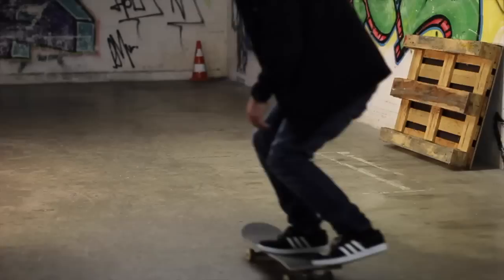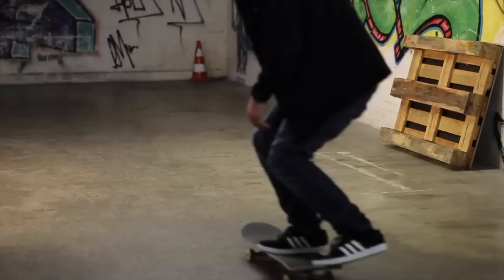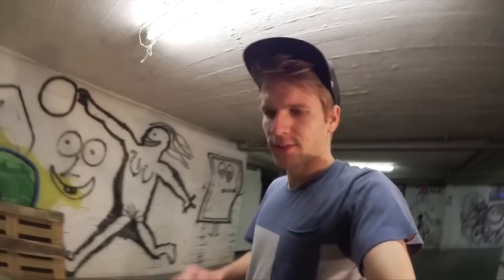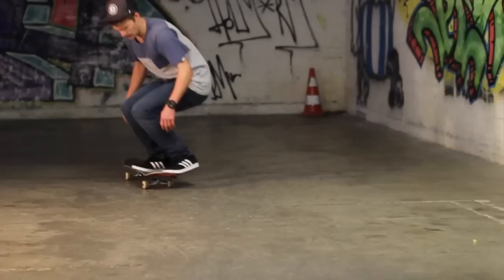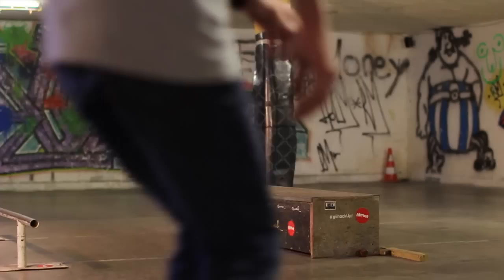How-To - Fakie Halfcab Heelflip - BASICS with Fabian Doerig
What's up guys? I hope you had a nice weekend !!! Here's my first ever How-to video.

In this video i will show you how to Fakie Halfcab Heelflip. ENJOY

►►► What i use:
Huawei P9

►►► Cameras:
Canon 80D
Canon Legria

►►► Accessoires:
Wide Angle
Sigma 1.4